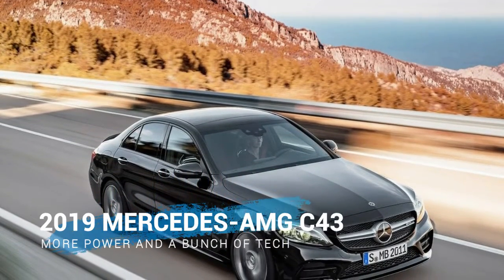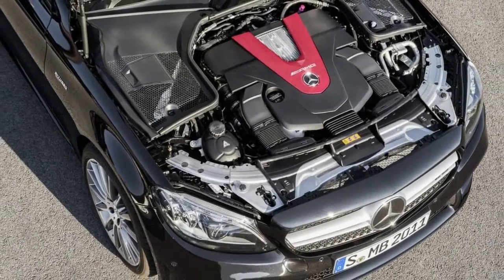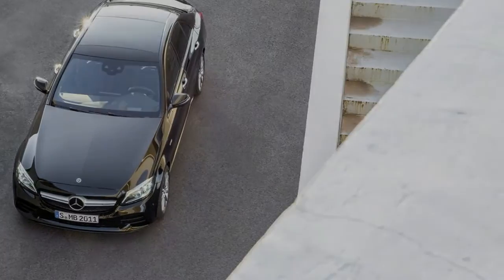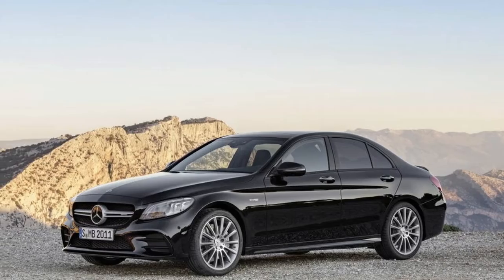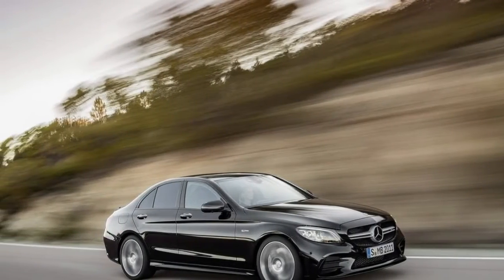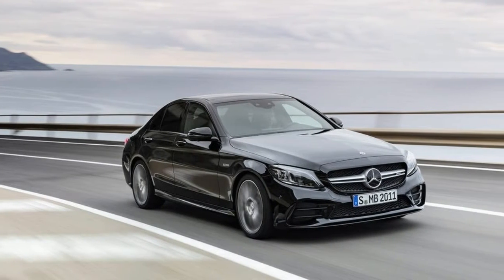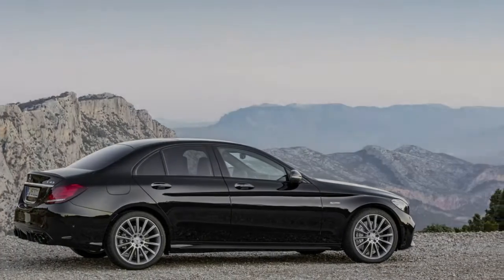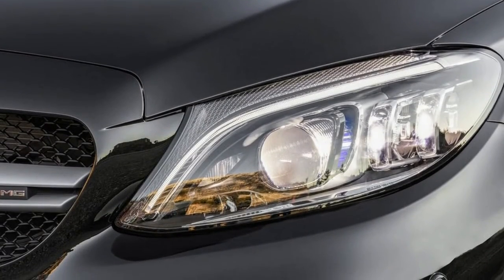2019 Mercedes AMG C43-More Power and a bunch of tech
2019 Mercedes AMG C43-more power and a bunch of tech

The Mercedes-Benz C-Class is getting an update for 2019. We saw the C300 updates last month, and now we have a little more info on the C43. Both will be shown at the Geneva motor show this week. The standard and C43 versions get more power, more driver assist systems, a gently massaged look and a few new paint colors.

Let’s start with the engines. The C300 will continue with its 2.0-liter turbo four, but it now makes 255 hp (up 14 hp) and 273 lb-ft of torque. Rear and 4Matic all-wheel drive are still available for the C300; the C43 is 4Matic only. That AMG lite model delivers 385 hp and 384 lb-ft from its 3.0-liter biturbo V6; that’s 23 more hp than last year’s model. The lower model gets the company’s 9G-Tronic nine-speed automatic; the AMG comes with the 9G Speedshift, a slightly more aggressive version. The C43 can get to 60 in 4.6 seconds.

The new C-Class 4Matic system is biased toward the rear, 69 to 31 percent, and the four-wheel drive transfer case is mounted to the transmission as a separate system. That makes it easier, according to Mercedes, to split torque as well as not infringing on passenger or cargo space.

Adaptive damping is standard and adjusted through the various drive modes. The C43 gets a four-link setup in front and a multilink rear, tuned specifically for the AMG. Steering is electromechanical, speed-sensitive and variable ratio. Mercedes says that in sport mode, “more feedback is conveyed about the driving conditions,” which is a good thing.

2019 Mercedes AMG C43-more power and a bunch of tech